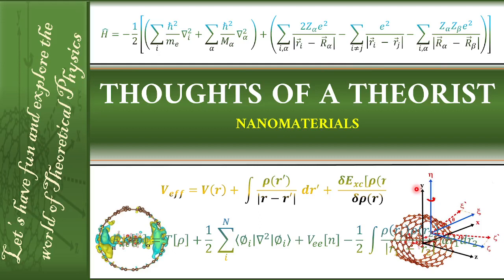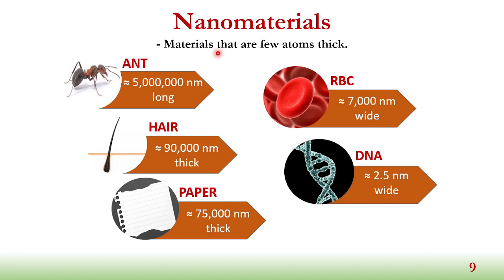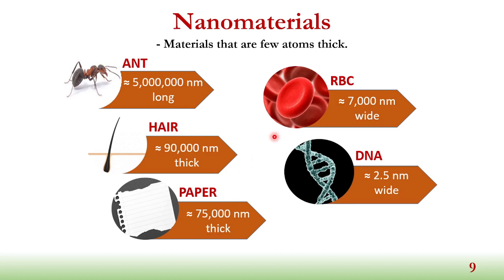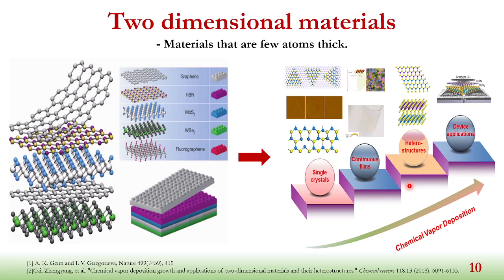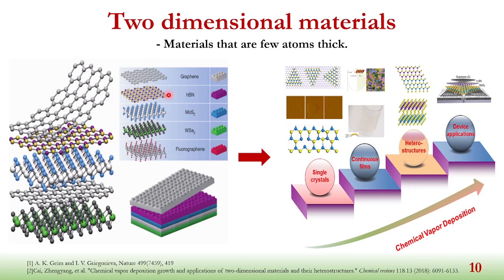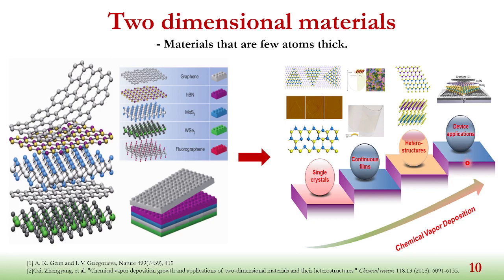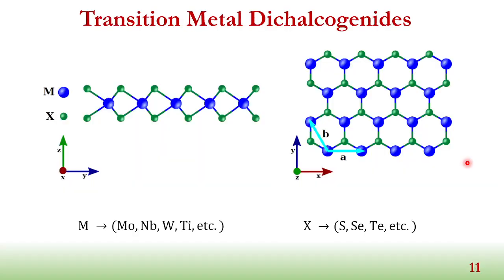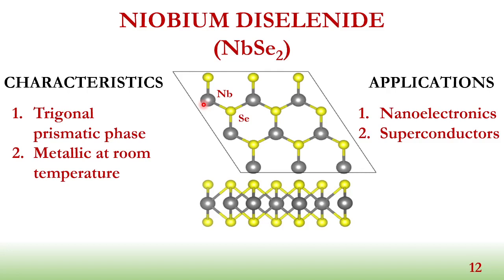Nanomaterials/Two dimensional materials (like Transition Metal Dichalcogenides)